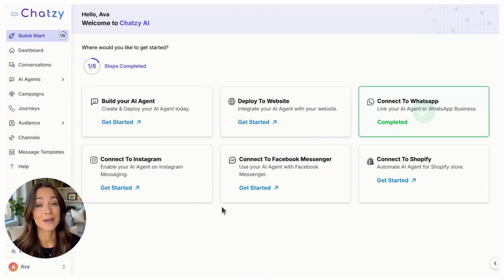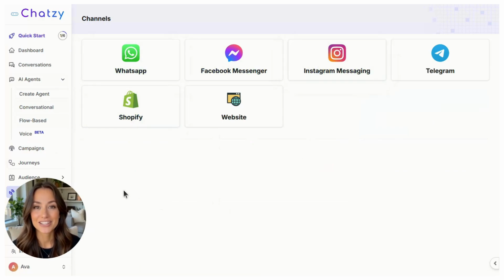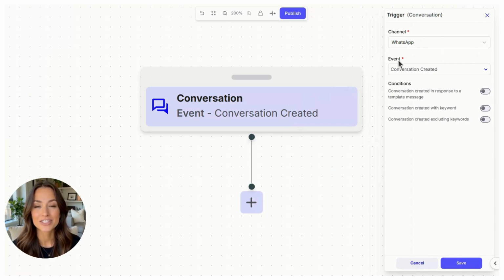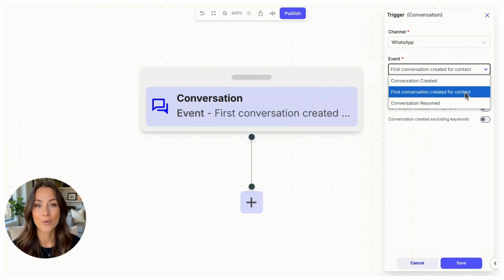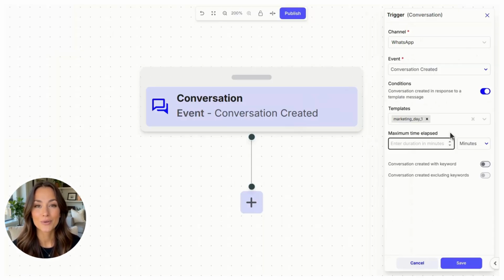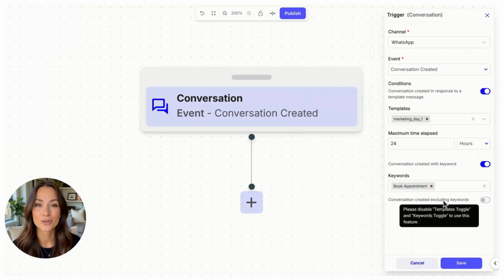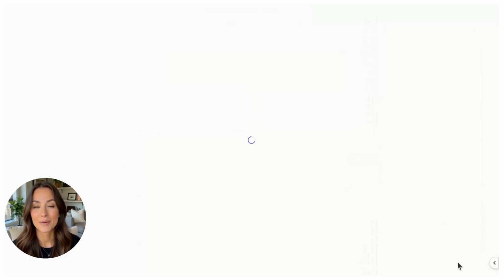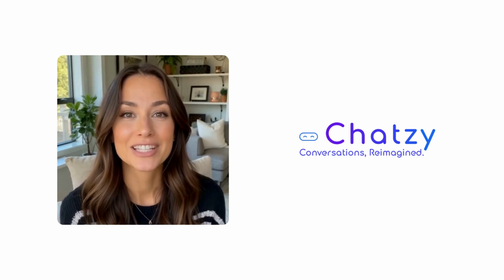How assign incoming conversations to an AI agent in Chatzy AI?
🚀 How to Automatically Assign WhatsApp, Instagram & Messenger Conversations to AI Agents | Chatzy AI Tutorial 🤖

In this video, learn how to build a fully automated journey in Chatzy AI that assigns all incoming conversations—from WhatsApp, Instagram DMs, or Messenger—to a preconfigured AI agent.

This setup allows your business to respond instantly, qualify leads, and offer 24/7 support without a human agent needing to be online.

📌 What You'll Learn in This Video:
00:00 - Introduction
00:28 - Understanding Business Use Case
01:29 - Creating the Journey
02:06 - Setting the Trigger: "Conversation"
02:33 - Trigger Options: Every Conversation vs First-Time Only
03:45 - Condition 1: Based on Specific WhatsApp Template Reply
04:47 - Condition 2: Based on Customer Message Keywords
05:41 - Condition 3: Exclude Keywords
06:29 - Action Step: Assigning the AI Agent
06:58 - Publishing and Testing the Journey

✅ Pro Tips:

- Use templates and quick-reply buttons to design smarter routing paths
- Create multiple journeys for different AI agents based on user intent
- Monitor the "Conversations" tab to see your AI agent in action

📘 Related Tutorials:

How to Create AI Agents in Chatzy: [Tutorial Link]

Setting Up WhatsApp, Instagram & Messenger Channels: [Tutorial Link]

Using Webhooks for CRM and Form Triggers: [Tutorial Link]

💬 Got questions? Drop them in the comments or reach out via our support page.